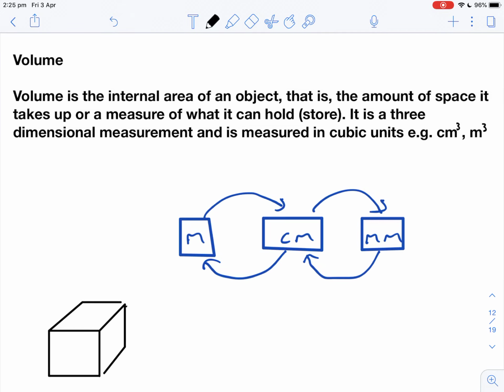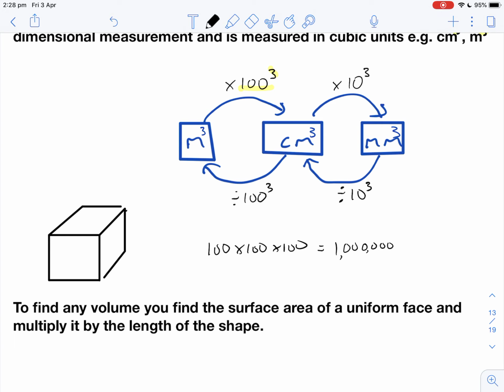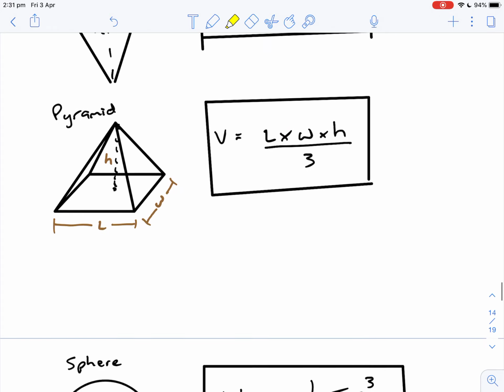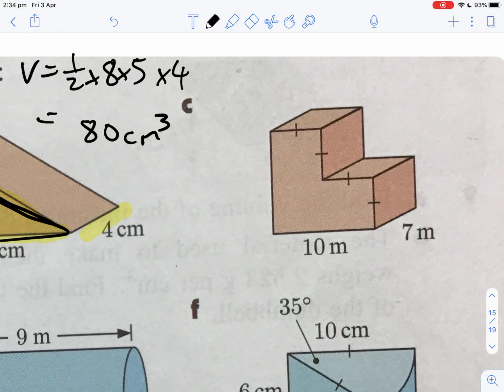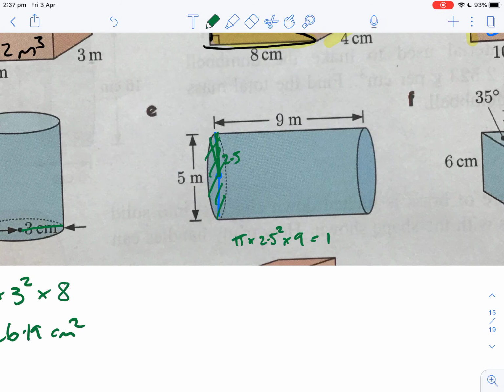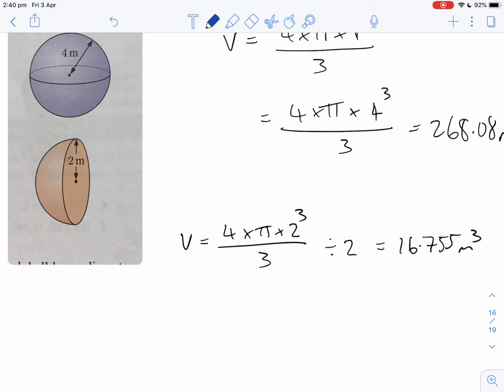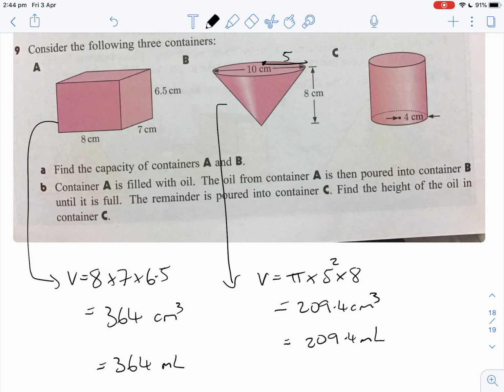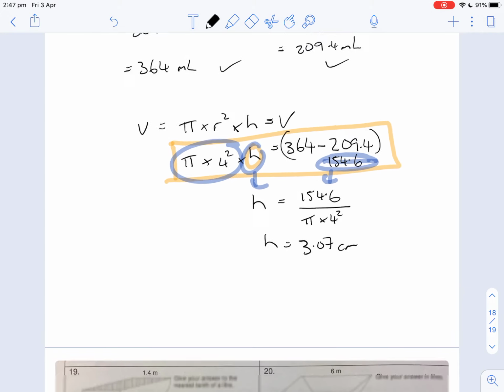3 April 2020